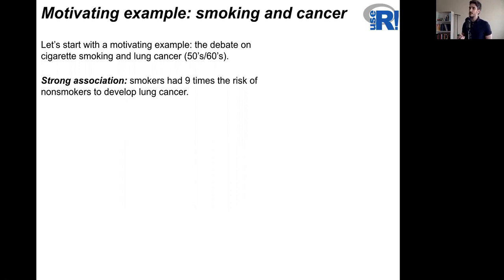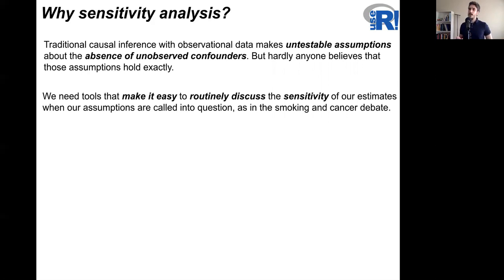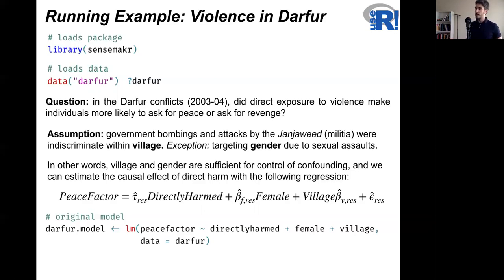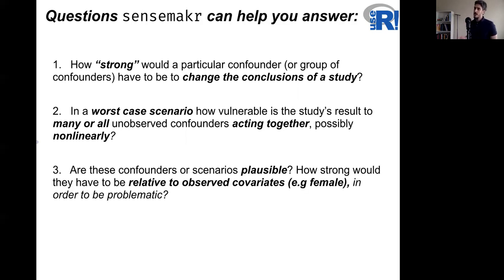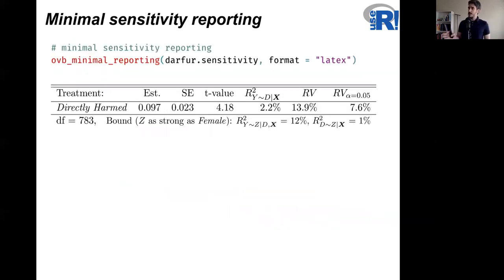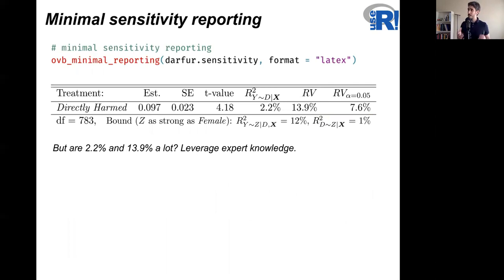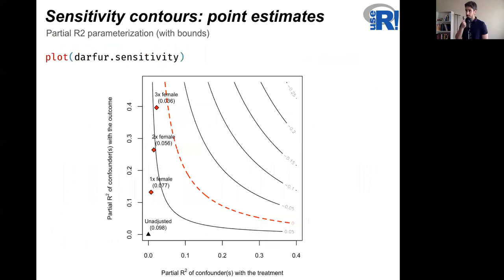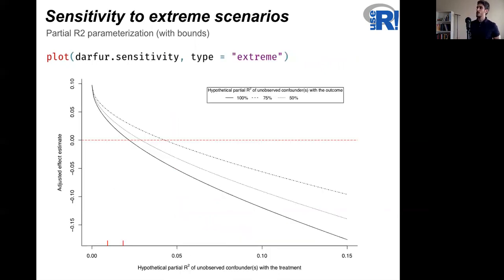useR! 2020: sensemakr: Sensitivity Analysis Tools for OLS (C.Cinelli), regular